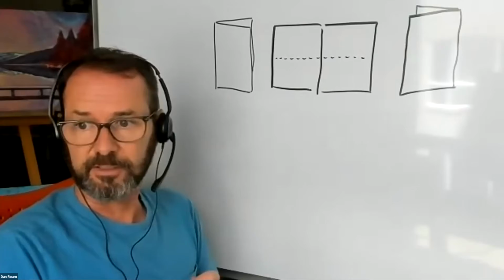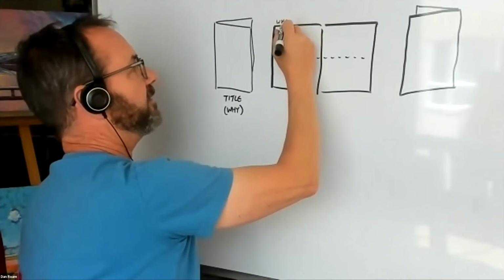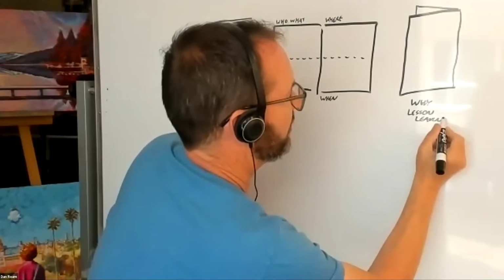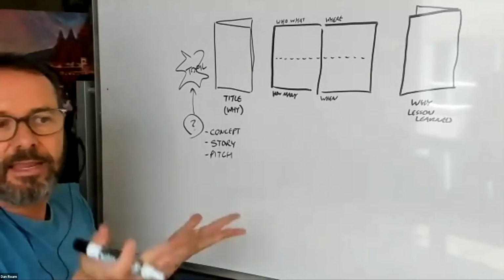The Collaborative Intelligence Show: Sunni Brown with Guest Dan Roam Show Teaser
Join us live on The Collaborative Intelligence Show: Sunni Brown with Guest Dan Roam on Thursday, June 23 at 1p EST.  This is a sneak peek of what you can expect on the show.

►About Dan:
Dan is a creative director, author, painter, pilot, and model-builder. His purpose in life is to make complex things clear by drawing them and to help others do the same. His book The Back of the Napkin was named by Fast Company, The London Times, and BusinessWeek as the “Creativity Book of the Year.” Dan has helped leaders at Google, Microsoft, Boeing, Gap, IBM, the US Navy, the United States Senate, and the White House solve complex problems with simple pictures. Dan and his whiteboard have appeared on CNN, MSNBC, ABC, CBS, Fox, and NPR.